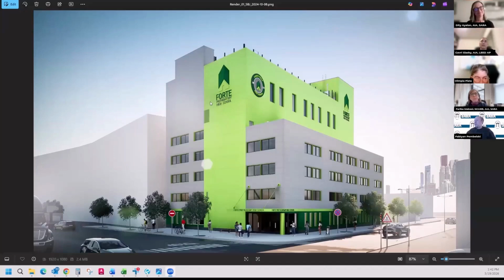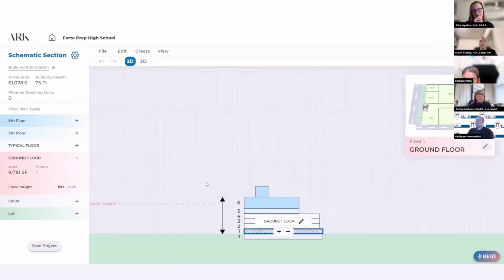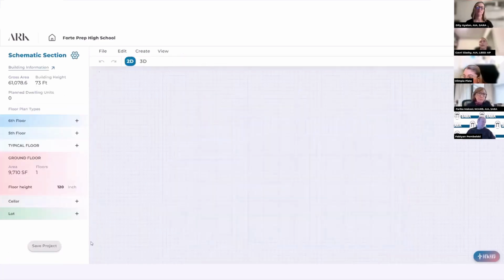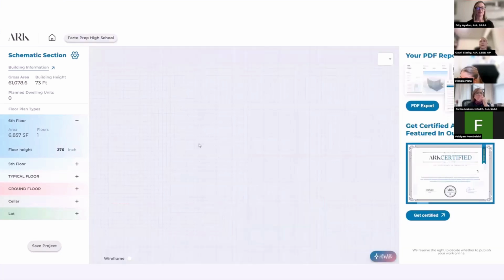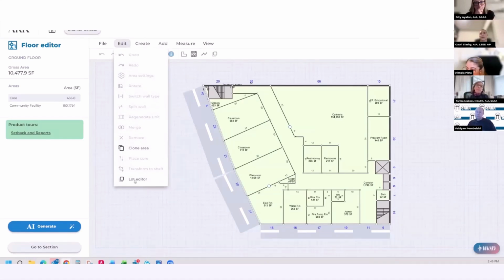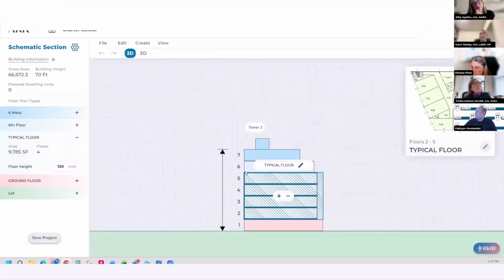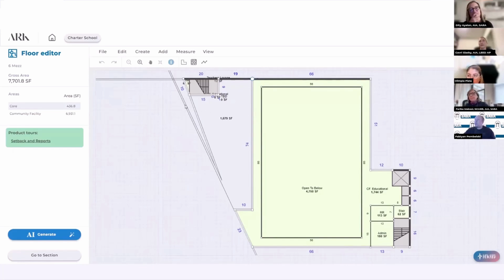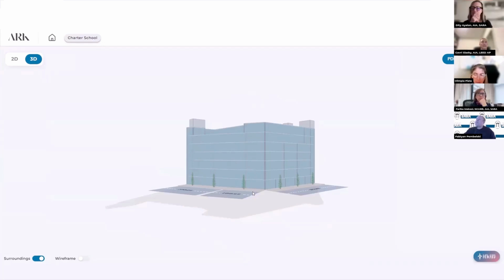Design a school with AI | Gavri Slasky, AIA, LEED AP of SBJ Group hacks ArkDesign.AI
Gavri Slasky, AIA, NCARB, LEED AP of SBJ Group, NYC, took ArkDesign.AI — a platform built for multifamily and mixed-use projects — and hacked it to design a New York City school. Not what the software was intended for, and exactly what makes it worth watching.

"You can adjust it to whatever needs you have. One person doing zoning charts, another doing the modeling — here, you do everything at the same time, in an hour or two."

Gavri's experiment is also a preview of where ArkDesign is heading — our upcoming version will expand beyond multifamily to include schools, hotels, and additional typologies. What will you hack it to do? Both built and theoretical projects are eligible, and thinking differently is exactly what wins.